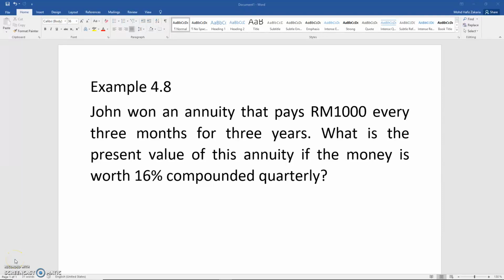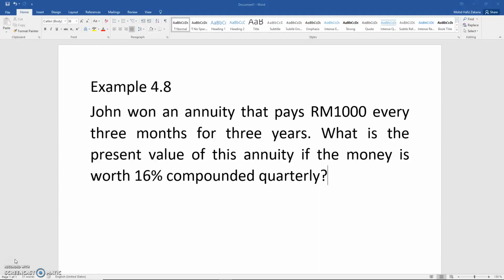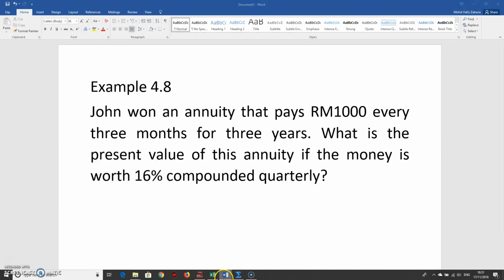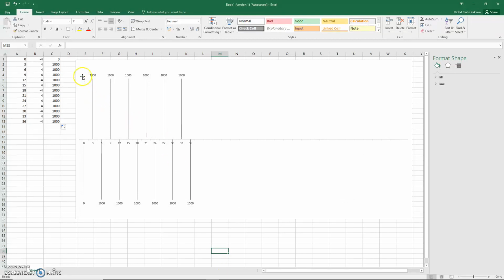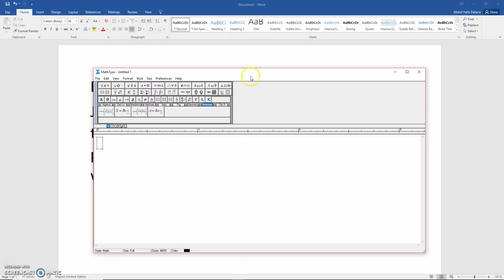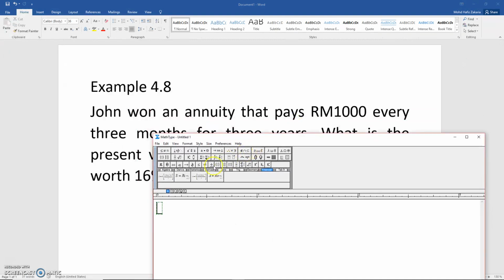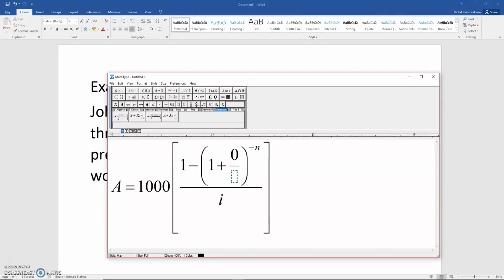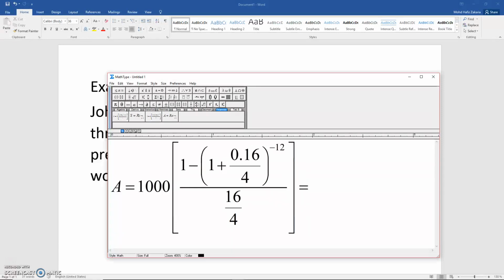Example 4.8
Example 4.8 of present value of an ordinary annuity certain